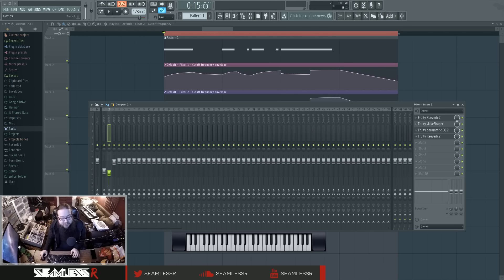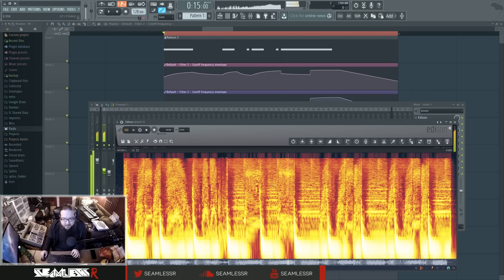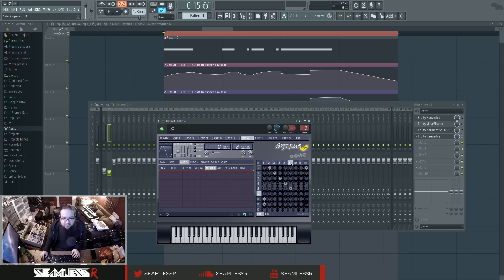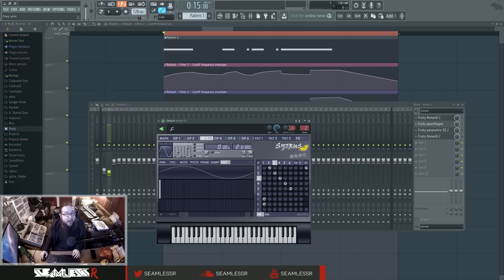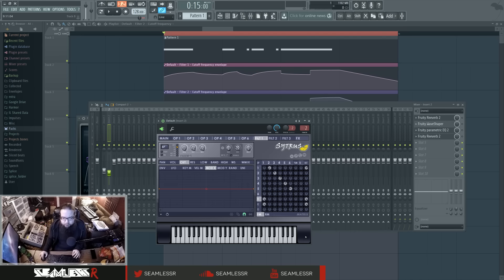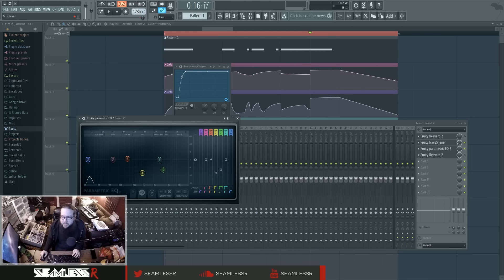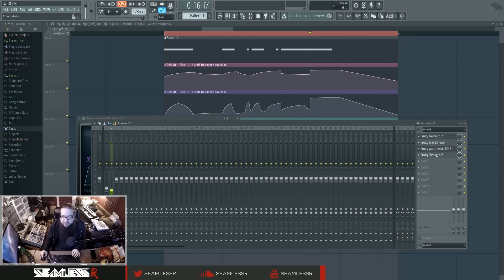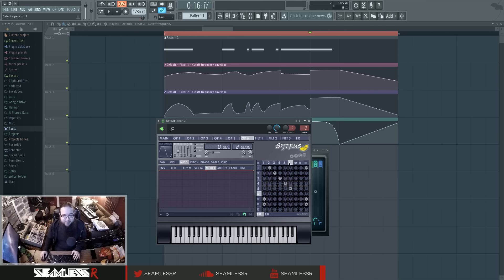75k Tutorial 53: tomymo and Naten